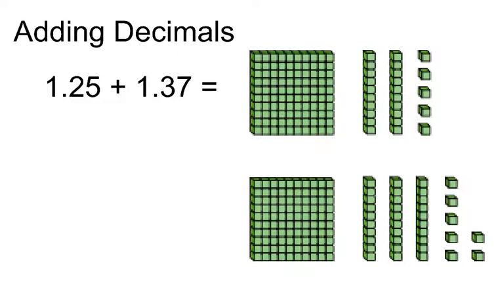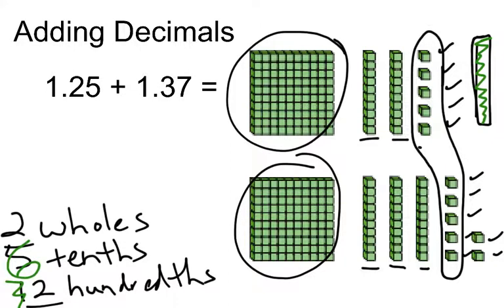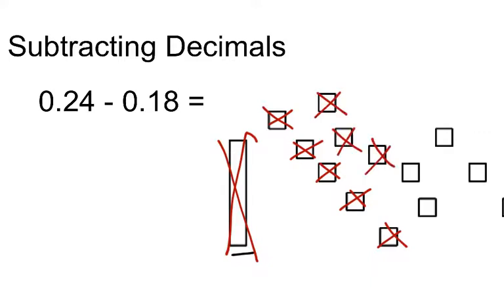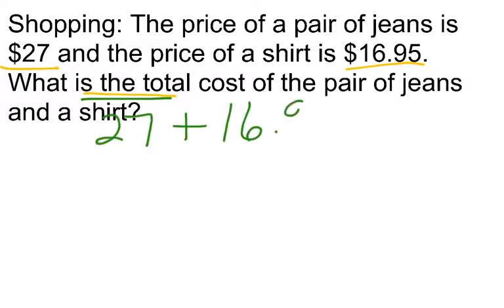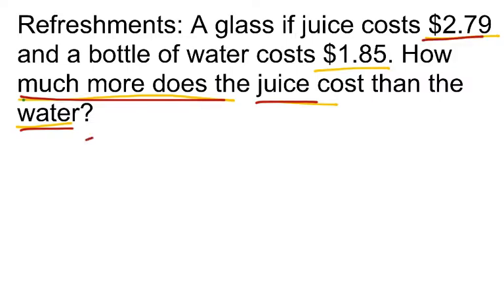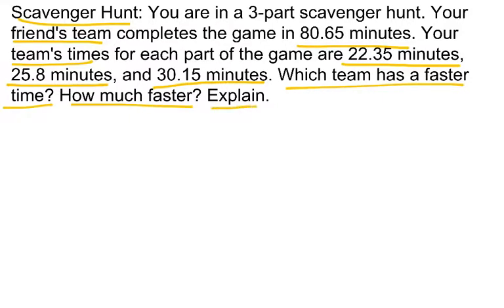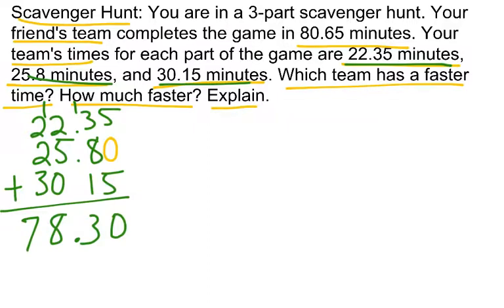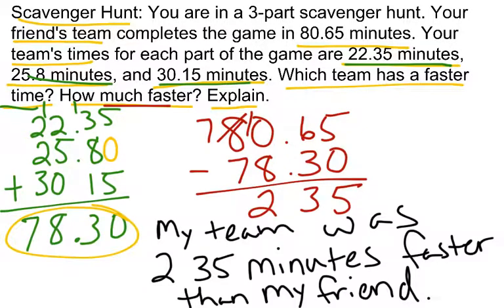Adding And Subtracting Decimals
Apply and extend previous understandings of numbers to add and subtract decimals.